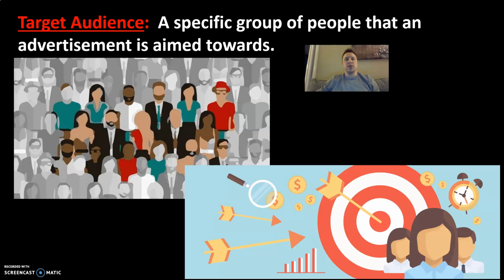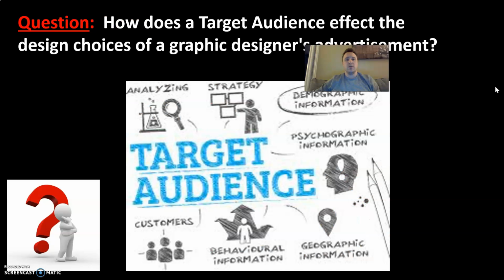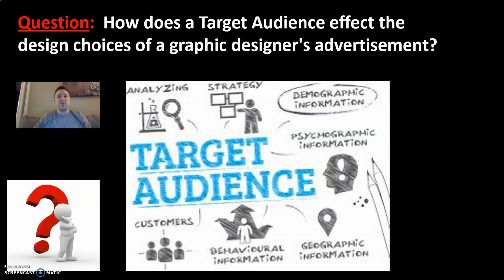Target Audience Video - 7